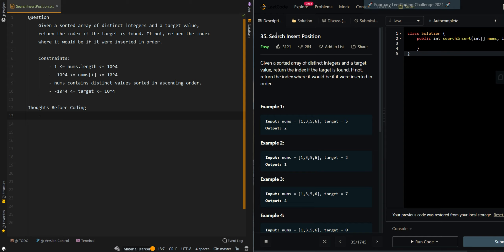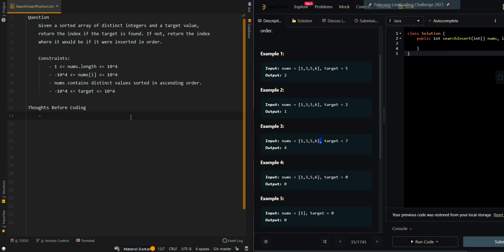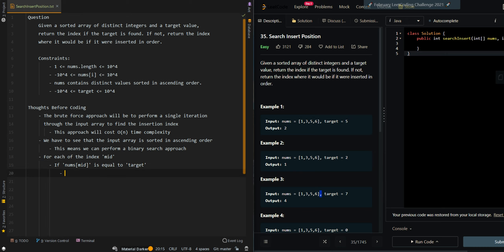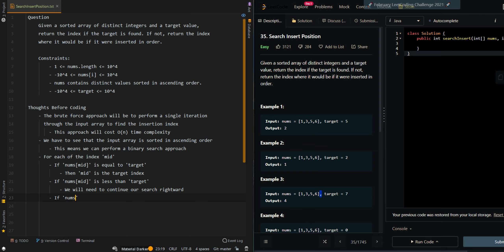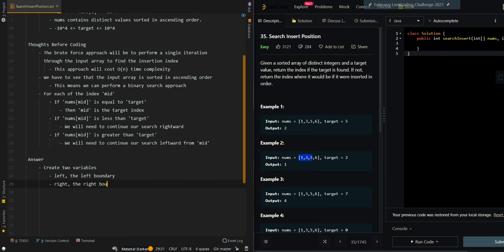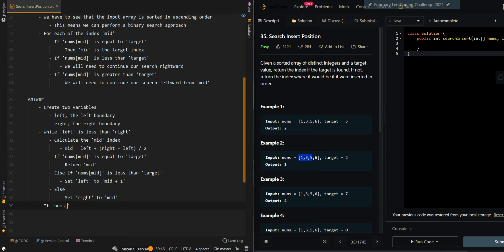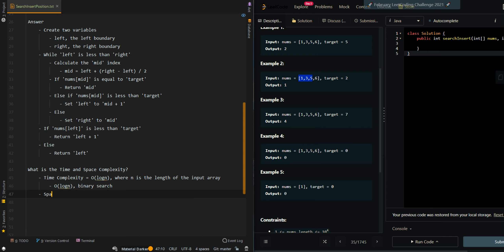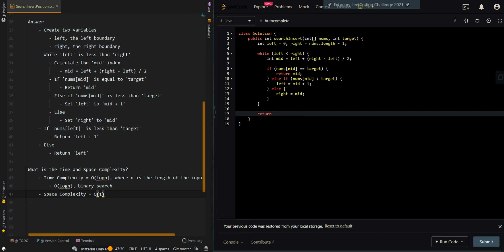Search Insert Position - Leetcode 35 - Java